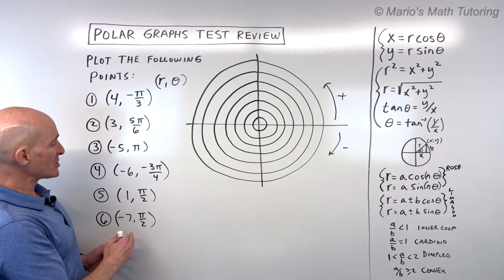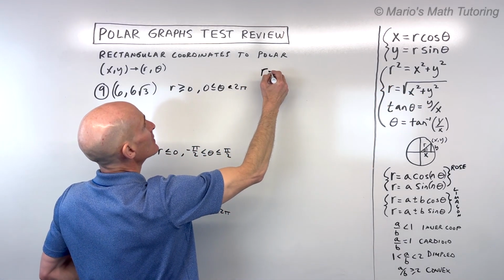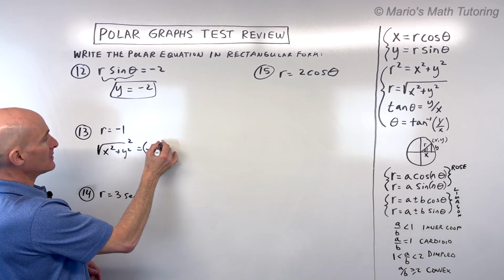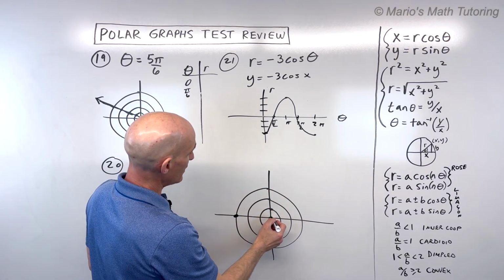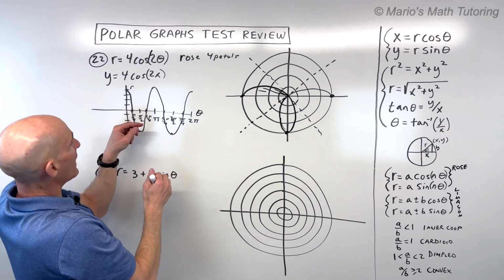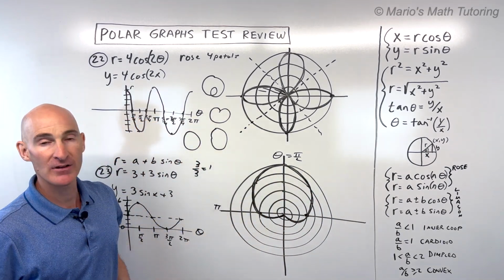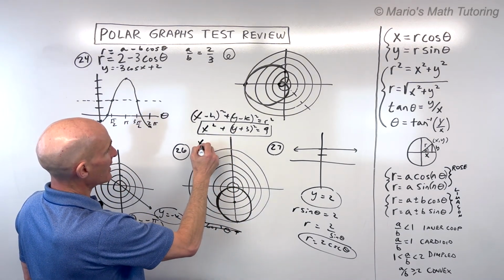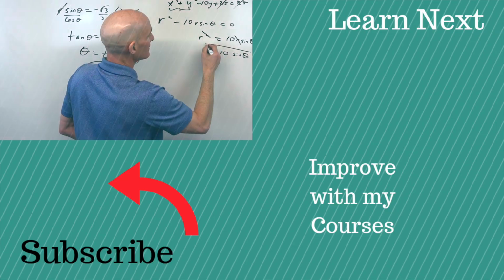Polar Graphs Test Review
Get ready for your polar graphs test with this comprehensive review from Mario's Math Tutoring! We'll tackle 31 questions covering everything from plotting polar coordinates and converting between polar and rectangular forms, to rewriting equations and graphing various polar curves like circles, lines, rose curves, and limaçons. This video is packed with essential formulas and step-by-step explanations to help you ace your exam!

What you'll learn in this video:

0:00 - Polar Graphs Test Review Introduction
0:45 - Plotting Polar Coordinates (r, θ)
1:00 - Plotting (4, -π/3)
1:50 - Plotting (3, 5π/6)
2:15 - Plotting (-5, π)
3:00 - Plotting (-6, -3π/4)
3:30 - Plotting (1, π/2)
3:50 - Plotting (-7, π/2)
4:30 - Converting Polar to Rectangular Coordinates (x, y)
5:10 - Formulas: x = r cos θ, y = r sin θ
5:50 - Converting (2, 3π/4)
7:30 - Converting (-5, -π/6)
9:00 - Converting Rectangular to Polar Coordinates (r, θ)
9:20 - Formulas: r² = x² + y², tan θ = y/x
9:40 - Converting (6, 6√3)
12:00 - Converting (-4, 4)
14:00 - Converting (2√3, -2)
15:40 - Rewriting Polar Equations in Rectangular Form
16:00 - Converting r sin θ = -2
16:50 - Converting r = 1
17:50 - Converting r = 3 sec θ
19:00 - Converting r = 2 cos θ
20:40 - Rewriting Rectangular Equations in Polar Form
21:00 - Converting x = 8
22:00 - Converting x² + y² = 4
22:50 - Converting y = 20
23:50 - Graphing Polar Equations
24:00 - Graphing θ = 5π/6 (Line)
25:00 - Graphing r = 5 (Circle)
25:50 - Graphing r = -3 cos θ (Circle)
30:40 - Graphing r = 4 cos 2θ (Rose Curve - 4 Petals)
36:00 - Graphing r = 3 + 3 sin θ (Cardioid Limaçon)
41:00 - Graphing r = 2 - 3 cos θ (Limaçon with Inner Loop)
45:40 - Writing Polar Equations from Graphs (Rectangular & Polar)
46:00 - Writing equations for a diagonal line (θ = 3π/4, y = -x)
48:00 - Writing equations for a horizontal line (y = 2, r = 2 csc θ)
49:00 - Writing equations for a circle (x² + (y+3)² = 9, r = -6 sin θ)
52:20 - Writing equations for a rose curve (r = 3 cos 3θ)
53:00 - Finding the Distance Between Two Polar Points
53:30 - Distance Formula (Law of Cosines based)
54:00 - Calculating distance between (-2, π/6) and (4, -π/3)
57:00 - Additional Rectangular to Polar Conversions
57:30 - Converting y = √3x
59:00 - Converting x² + (y-5)² = 25
This review is ideal for Precalculus students preparing for a test on polar coordinates and graphs. Good luck with your exam!